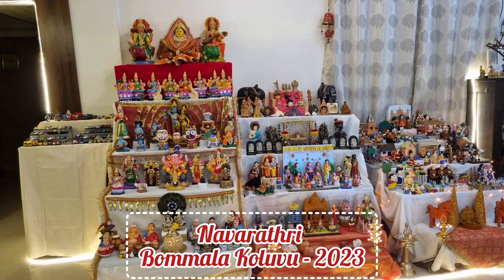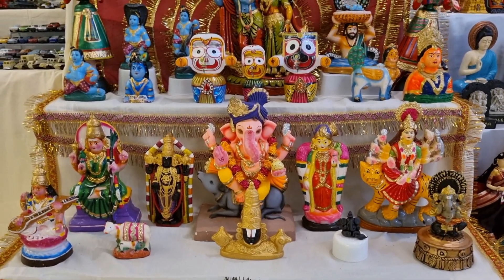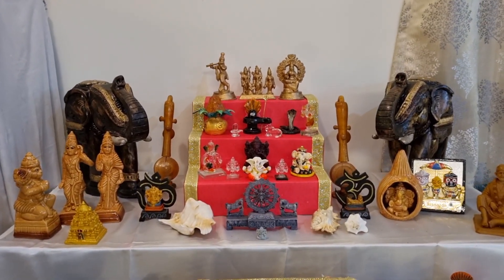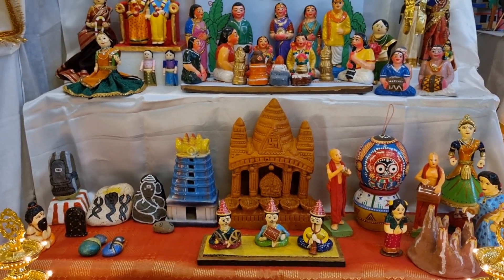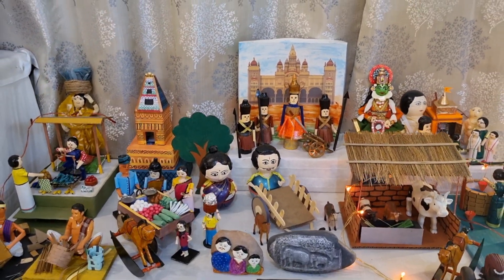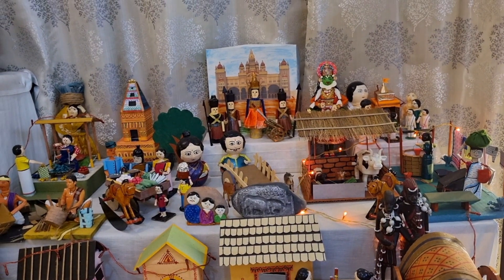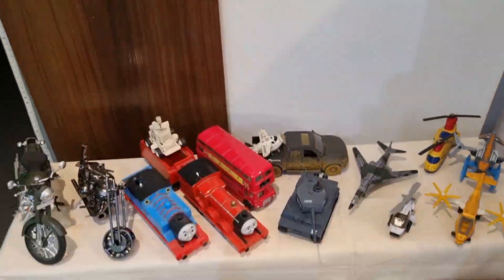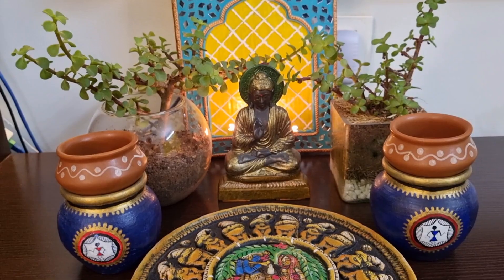Navarathri Bommala Koluvu -2023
My Dassuhra Bommala Koluvu - 2023